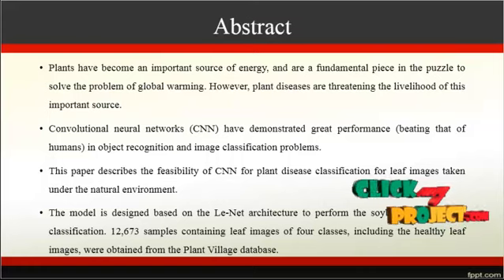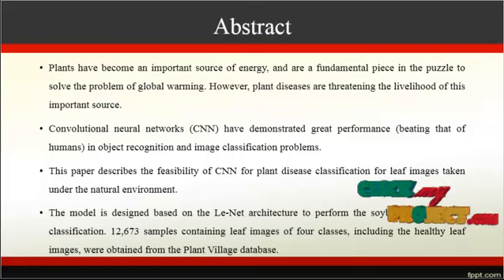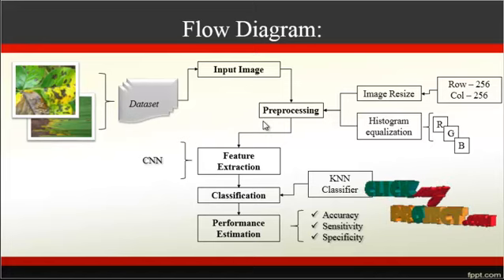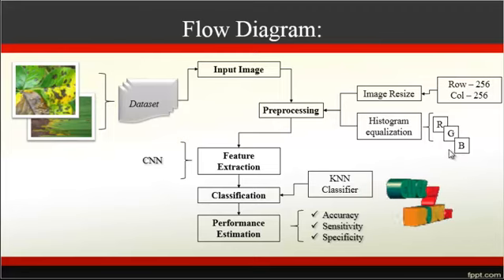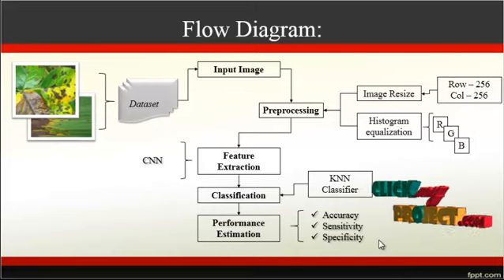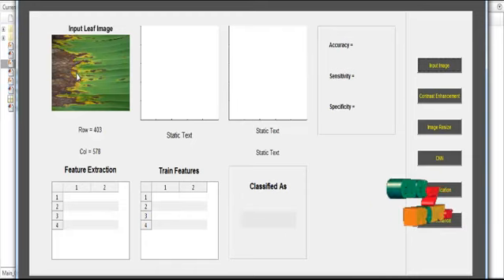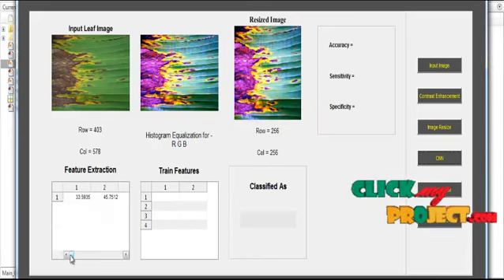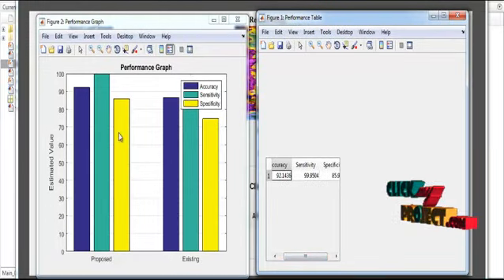Matlab Digital Image Processing Multilayer CNN for the Classification of Mango Leaves ClickMyProject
Fungal diseases not only inuence the economic importance of the plants and its products but also abate their ecological prominence. Mango tree, specically the fruits and the leaves are highly affected by the fungal disease named as Anthracnose. The main aim of this paper is to develop an appropriate and effective method for diagnosis of the disease and its symptoms, therefore espousing a suitable system for an early and cost-effective solution of this problem. Over the last few years, due to their

higher performance capability in terms of computation and accuracy, computer vision, and deep learning methodologies have gained popularity in assorted fungal diseases classication. Therefore, for this paper, a multilayer convolutional neural network (MCNN) is proposed for the classication of the Mango leaves infected by the Anthracnose fungal disease. This paper is validated on a real-time dataset captured at the Shri Mata Vaishno Devi University, Katra, J&K, India consists of 1070 images of the Mango tree leaves. The dataset contains both healthy and infected leaf images. The results envisage the higher classication accuracy of the proposed MCNN model when compared to the other state-of-the-art approaches

Including Packages
* Base Paper
* Complete Source Code
* Complete Documentation
* Complete Presentation Slides
* Flow Diagram
* Database File
* Screenshots
* Execution Procedure
* Readme File
* Addons
* Video Tutorials
* Supporting Softwares

Specialization
* 24/7 Support
* Ticketing System
* Voice Conference
* Video On Demand *
* Remote Connectivity *
* Code Customization **
* Document Customization **